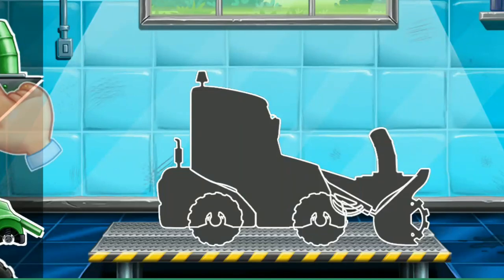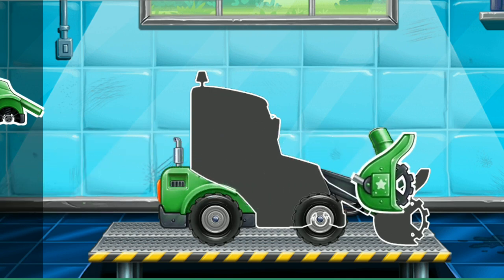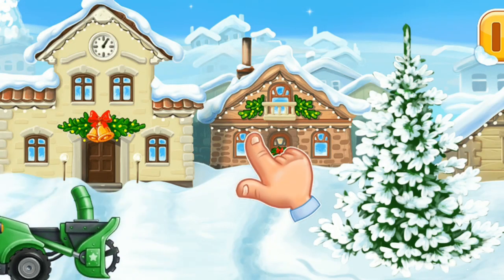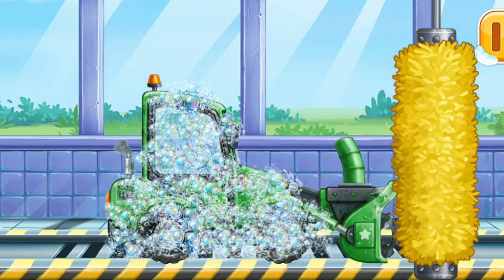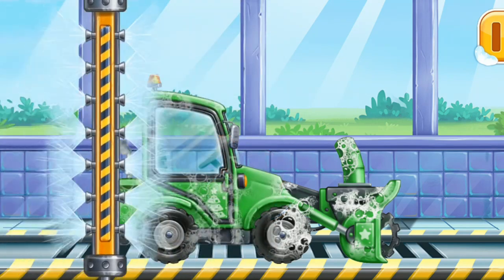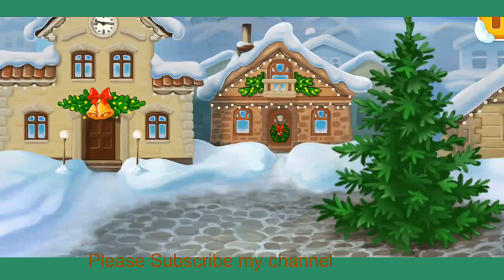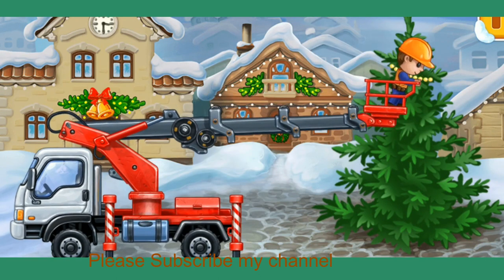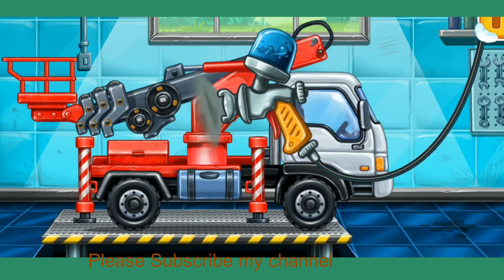monster jam kids | monster jam car wash playset |dc motor truck project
car wash monster truck |car wash | car assembly toys | Car assembly |